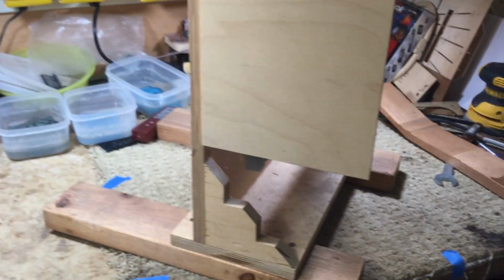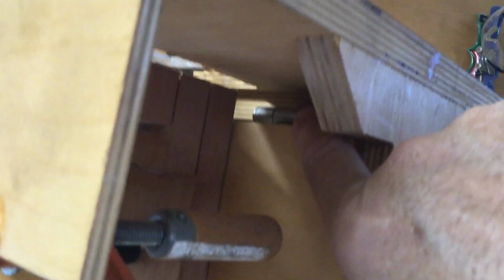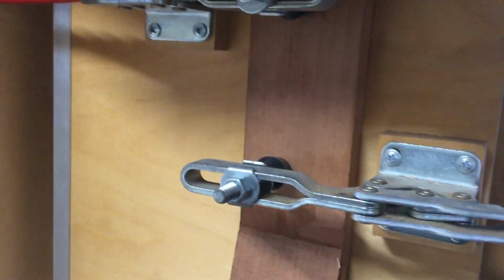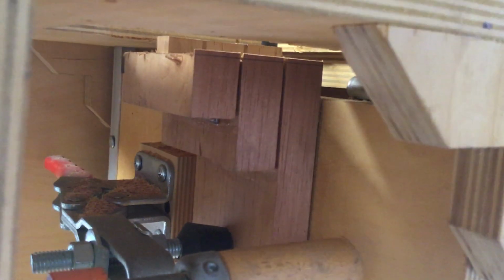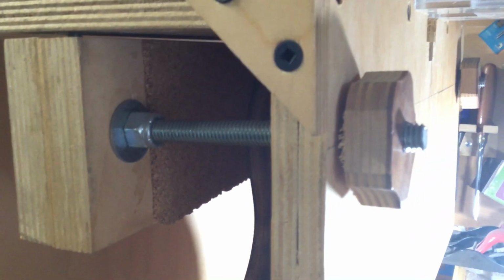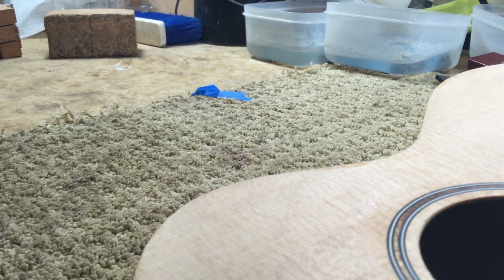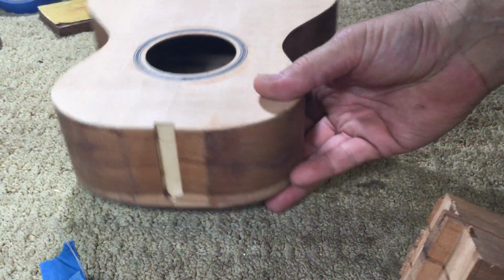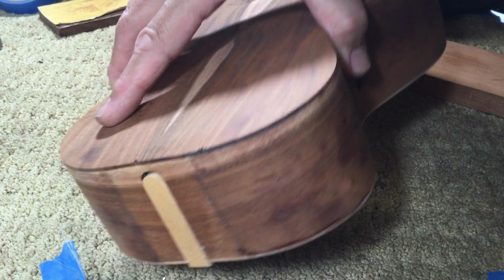‘Ukulele Building Series - Mortise & Tenon Neck Jig in action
Based off the Mortise & Tenon neck jig by @obrienguitars and discussed on @luthiersforum, so there is NO WAY I did this jig 10 years ago.  Whatever, everyone gets old, I’m getting worse with remembering dates.  I had the templates laser cut from a friend, but you can get them anywhere.  I do have a 3/4” set for a guitar, whenever I get there.

2:00 demo for tenon starts
5:00 demo for mortise starts
8:40 demo ends

After the demo is a long description of the jig.  Pretty sure I glossed over some stuff.